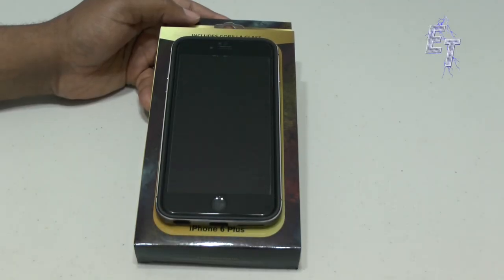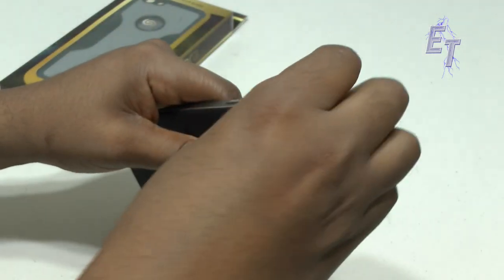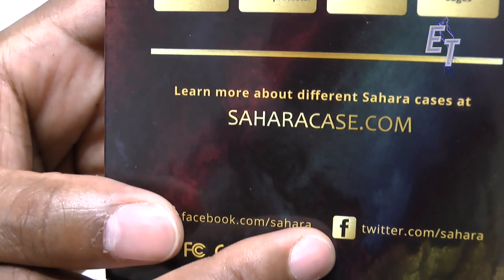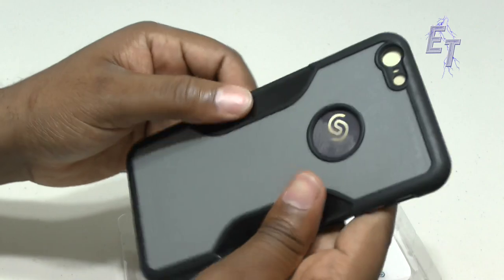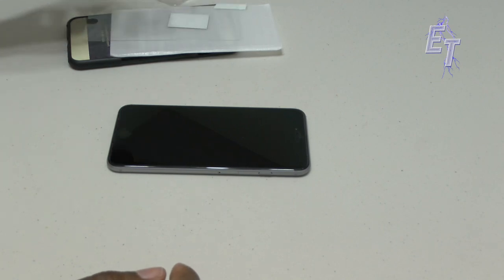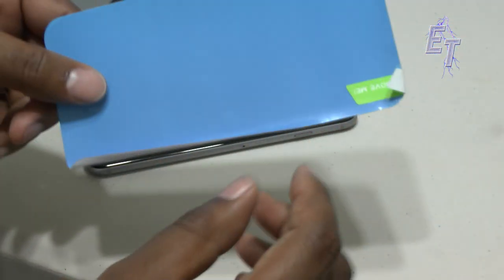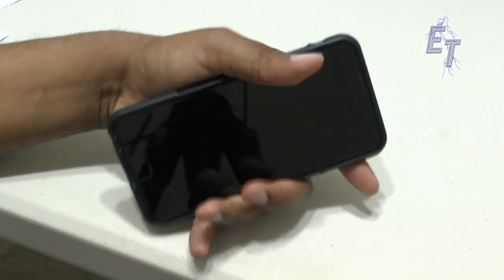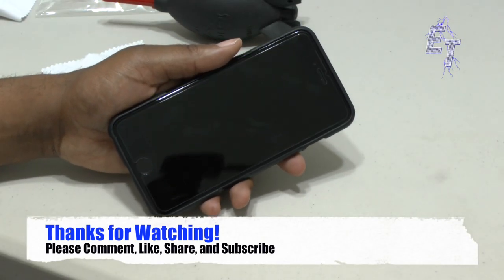Sahara Case for iPhone 6 Plus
In this one we take a look at the Sahara case for the iPhone 6 Plus and so far I really like it. It provides the perfect amount of protection, grip, and style for your iPhone 6 Plus.

Chris